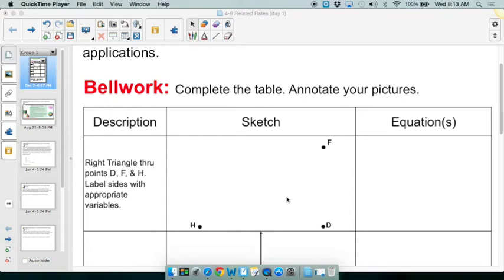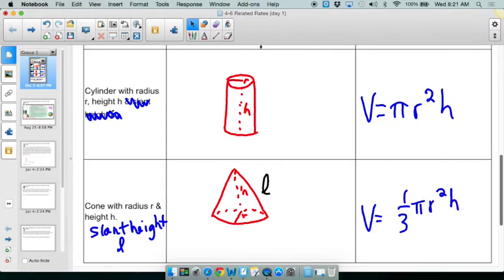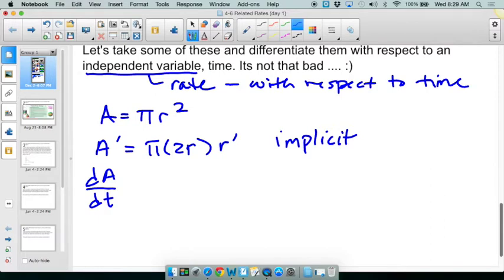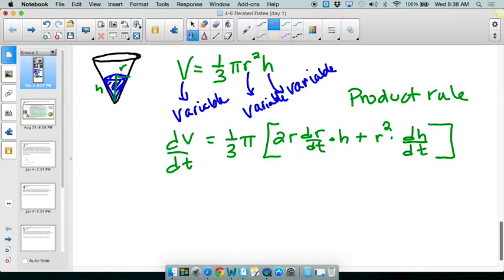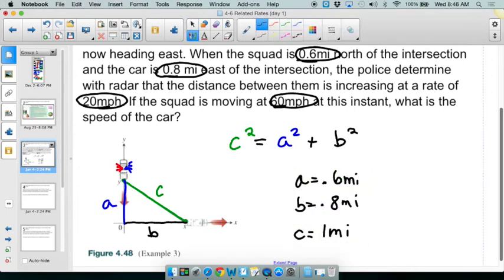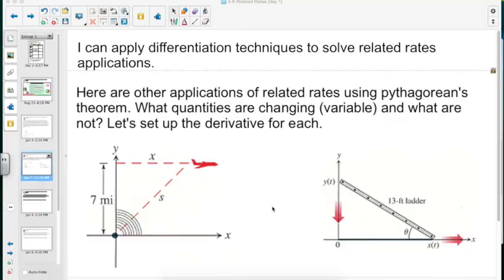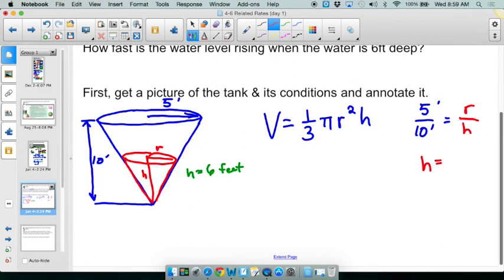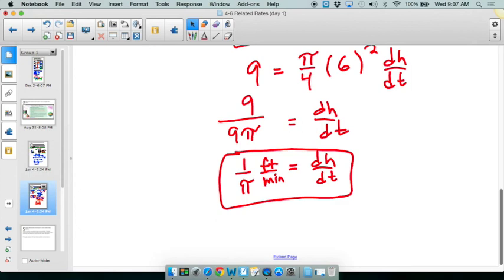4 6 Related Rates day 1